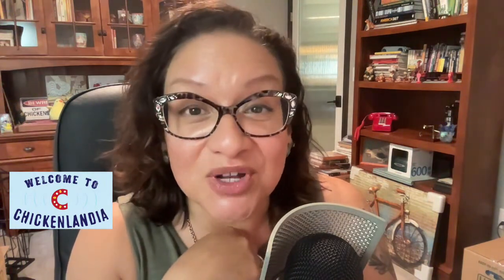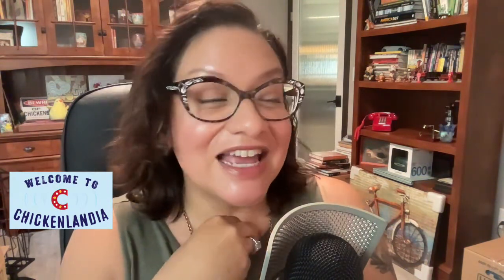Saving a Chicken from Heat Stress - Bawk Tawk Podcast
Henlo! I am The President of Chickenlandia and I want to welcome you to Chickenlandia, a magical place where my pet chickens (and a few ducks) live an awesome life. Today I will be answering questions about what to do when a chicken is experiencing heat stress. I hope you love it!

Need more? Take my online course Chicken Keeping 101 - A Chicken Course for EVERYONE

2950 Newmarket Street, Ste 101, PBM 125